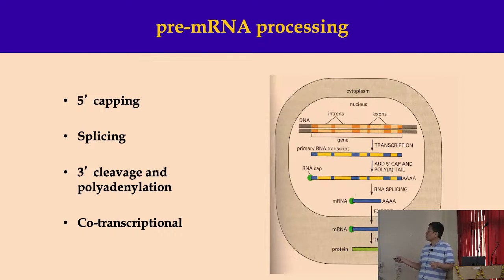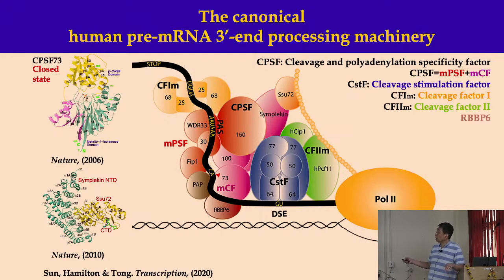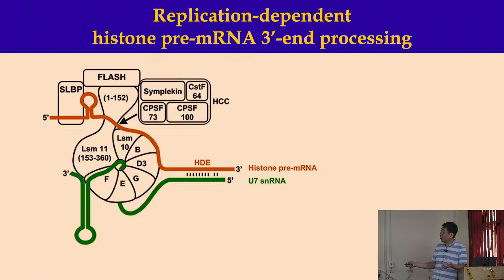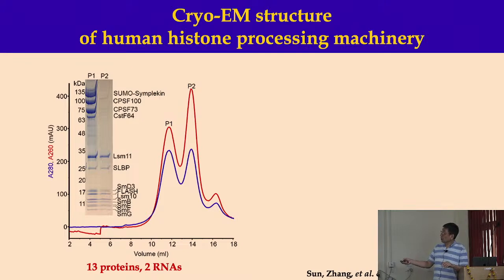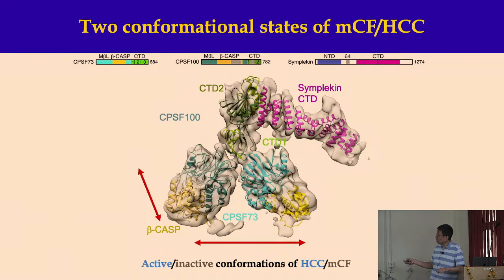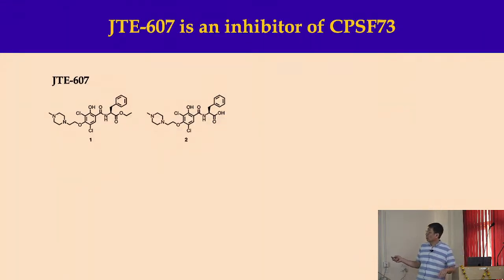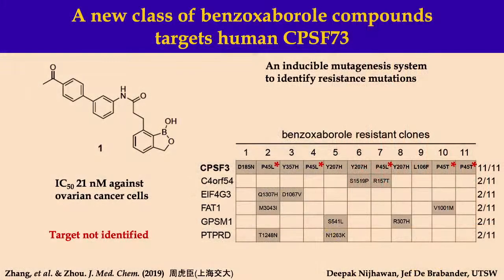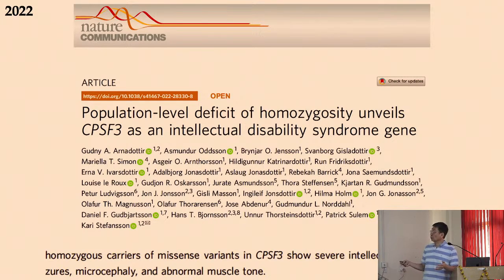Lecture 7: ATP-citrate lyase